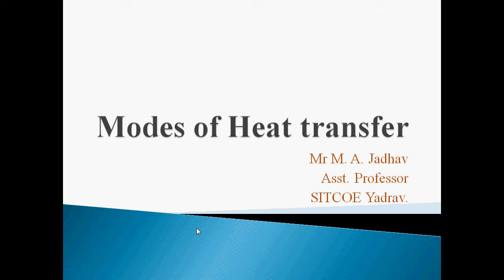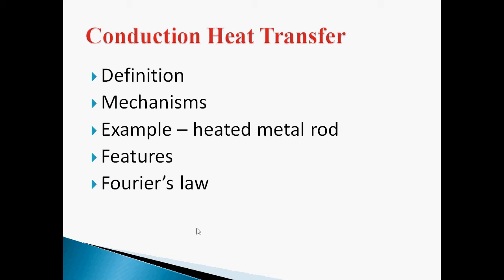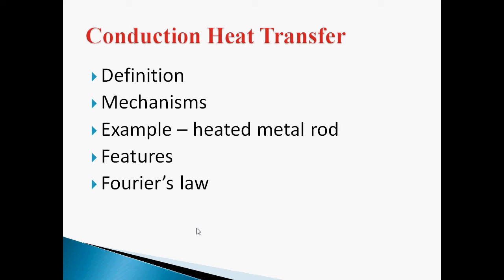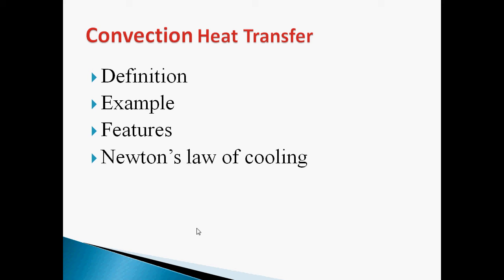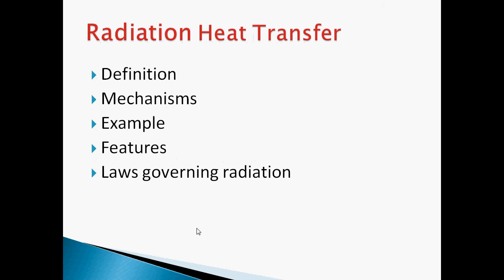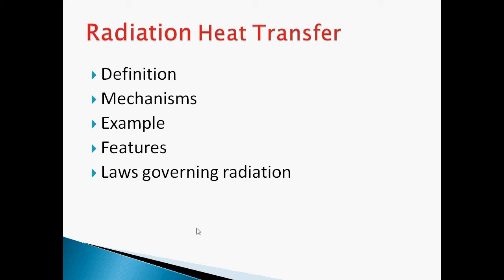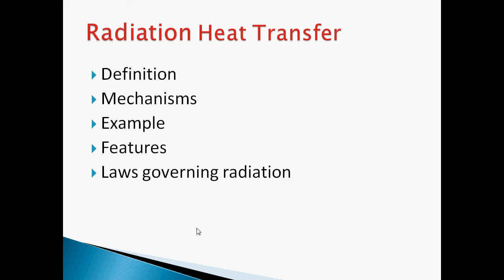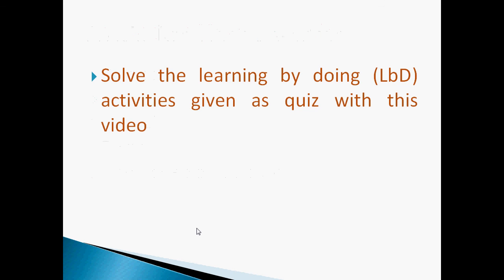Modes of Heat Transfer